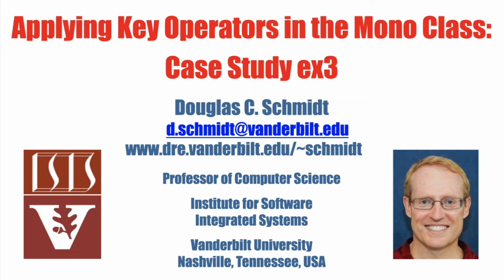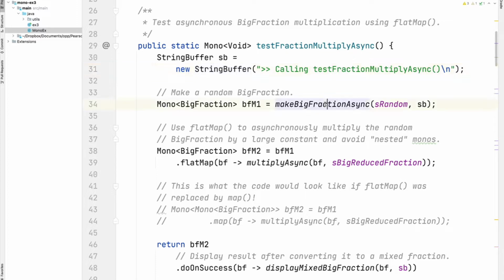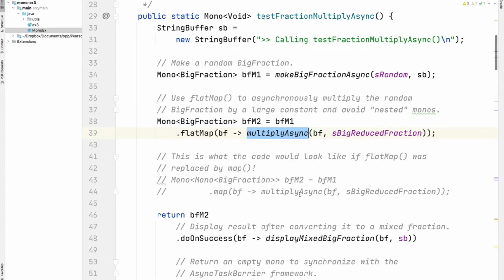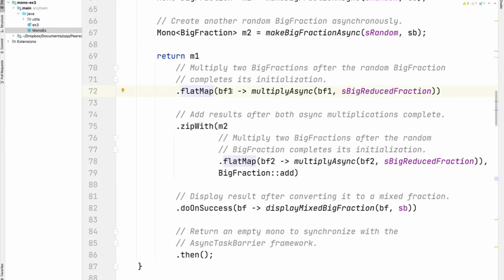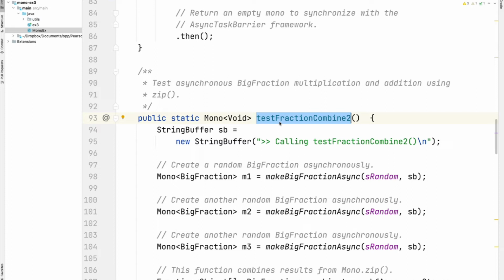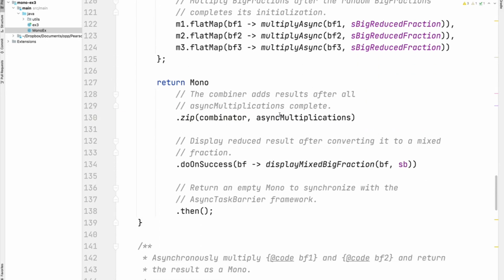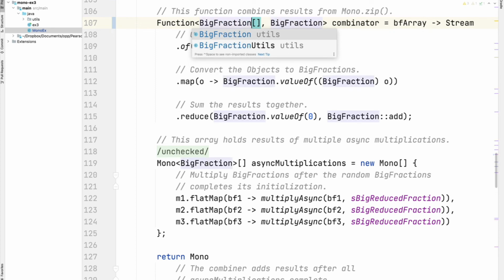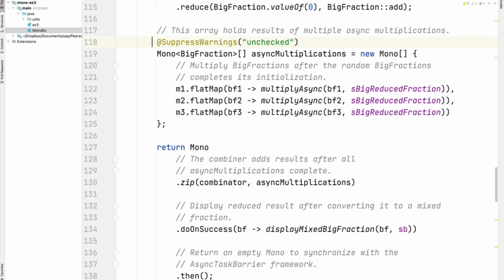Applying Key Operators in the Mono Class: Case Study ex3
This video examines shows how to apply the Project Reactor Mono operators fromCallable(), zipWith(), zip(), flatMap(), doOnSuccess(), subscribeOn(), then(), as well as parallel thread pool operators in the context of a case study that creates and multiples BigFraction objects asynchronously.

The example Java code in this case study is available in open-source form